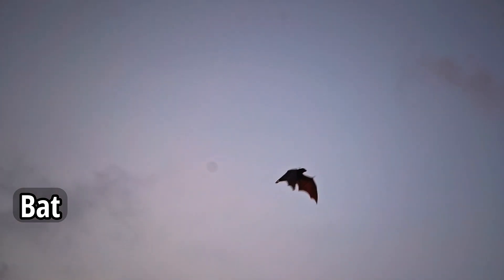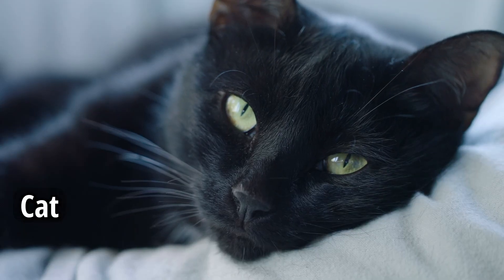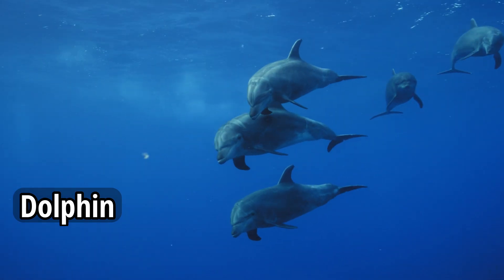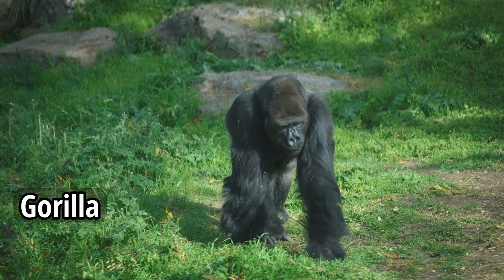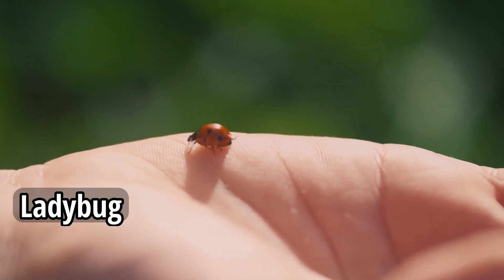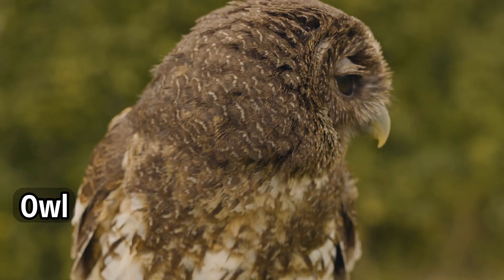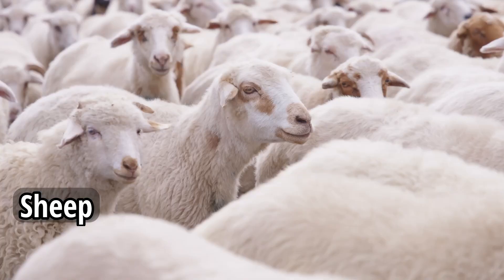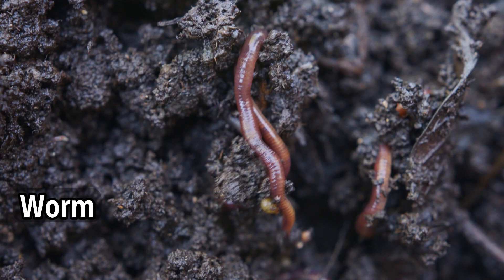Learn English Vocabulary for Beginners | Animals | Comprehensible Input English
Welcome to GN Language School, where learning languages is made super fun! In this video, we're diving into a cool way to learn new words through awesome videos.

Tired of boring ways to learn languages? We've got you covered! Our way of teaching mixes cool pictures, sound, and real-life situations to make learning new words fun and easy.

Come along as we explore all sorts of topics, like everyday talk and cool stuff you love, all to help you learn words better. Each video is made just for you to understand words easily, so you can remember them without any trouble.

With our way of teaching, you won't just learn words, you'll know how to use them in real life! Forget about boring memorizing – we're all about making learning languages exciting!

Whether you're just starting out or you're already pretty good, our videos are perfect for everyone. Get ready to learn languages in a whole new way and have a blast doing it!